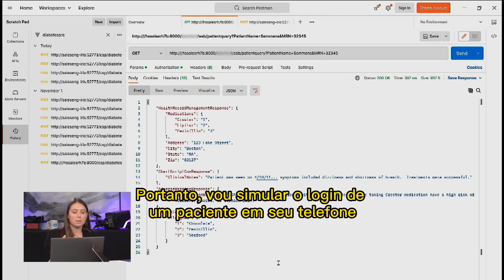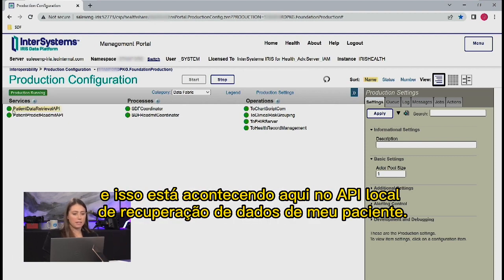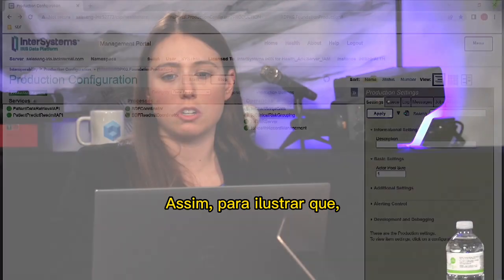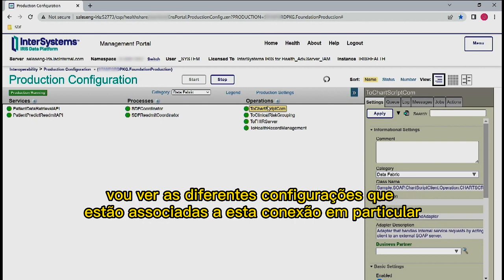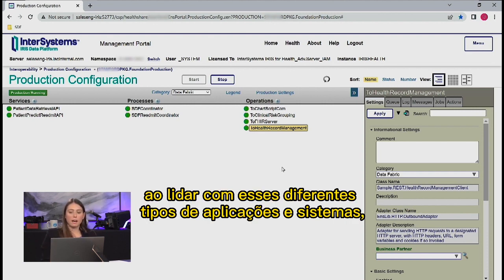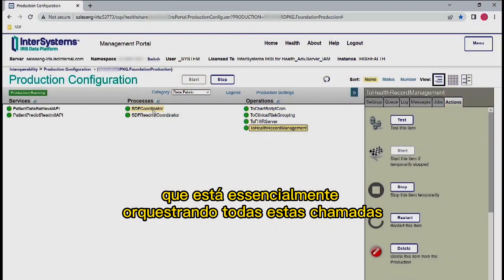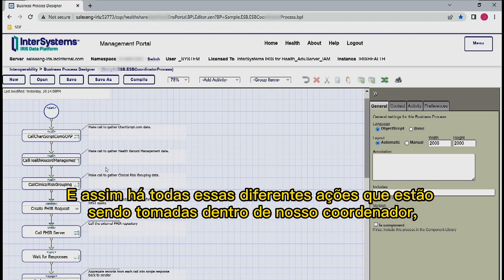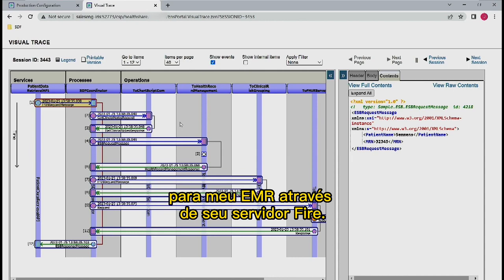Smart Data Fabric na prática, com Jess Jowdy, da InterSystems